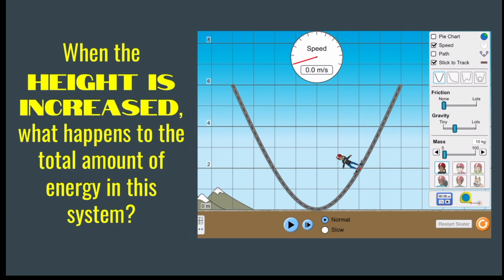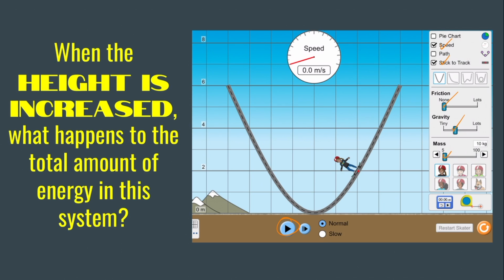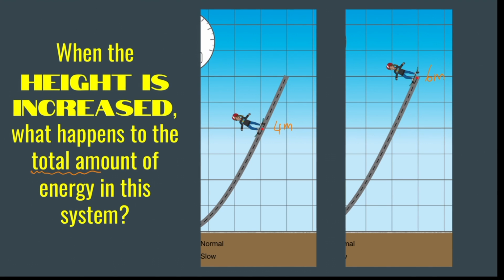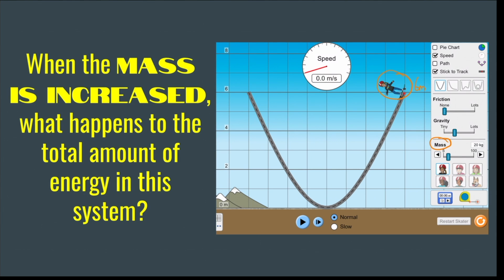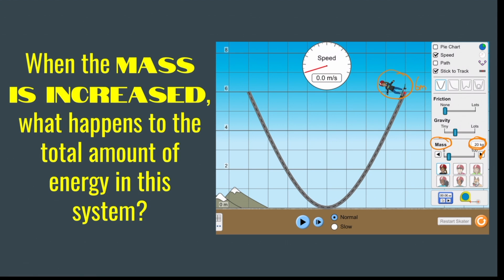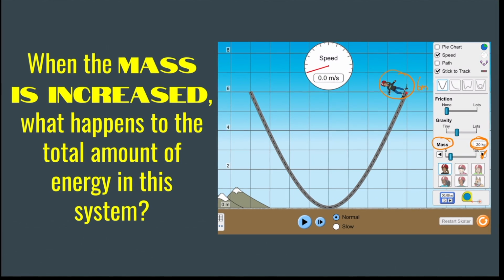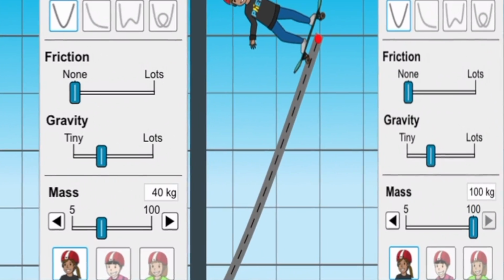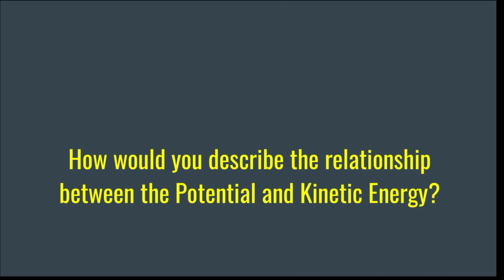SPP Height Mass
This video is about SPP Height Mass